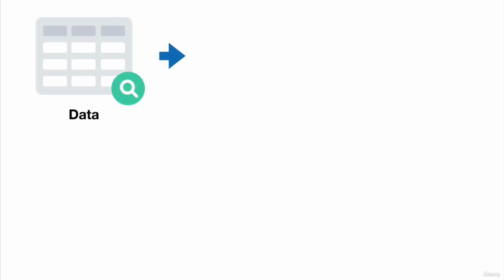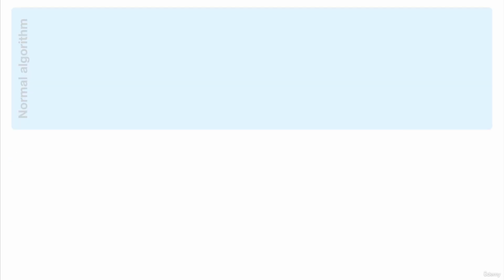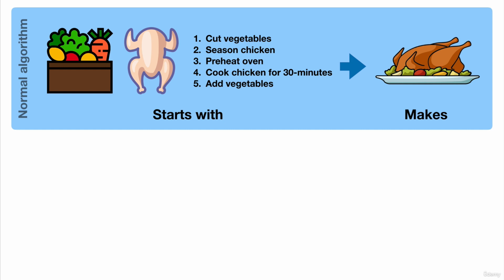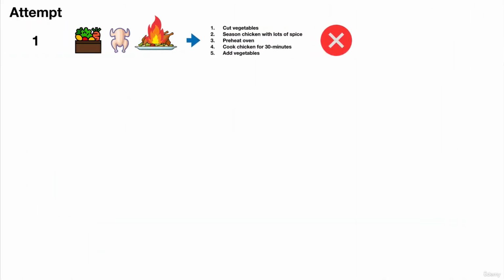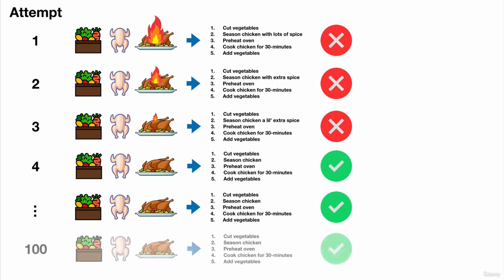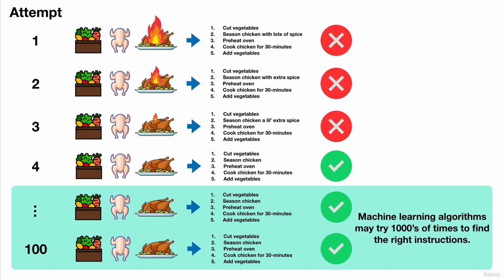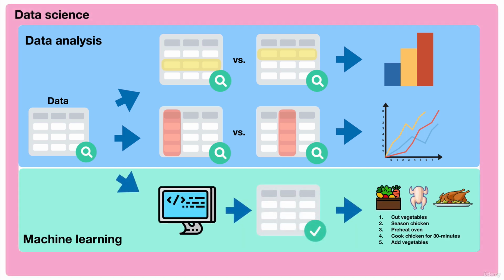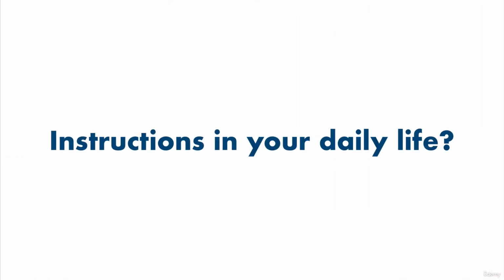What Is Machine Learning Round 2